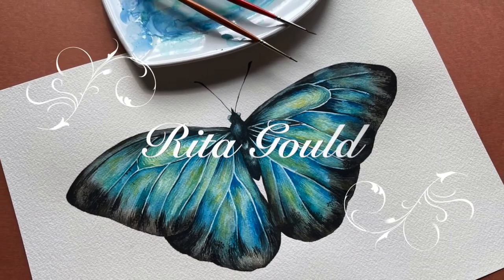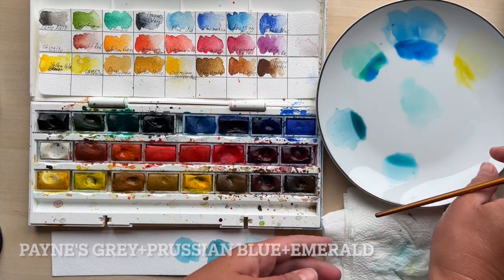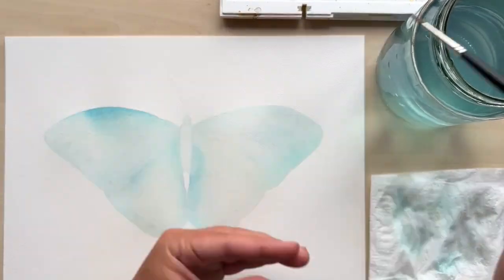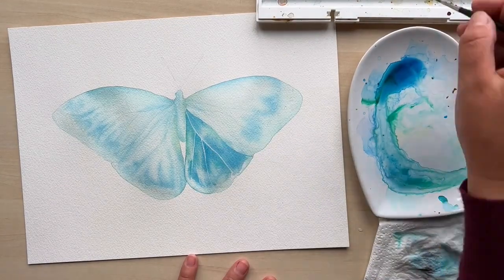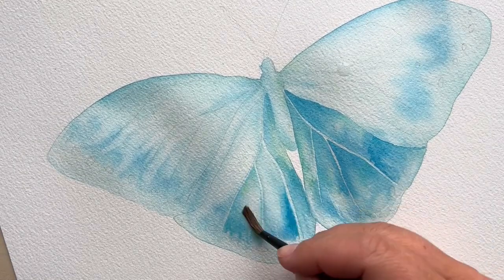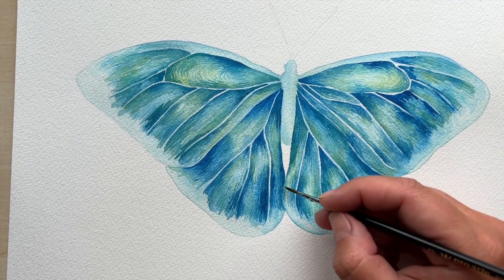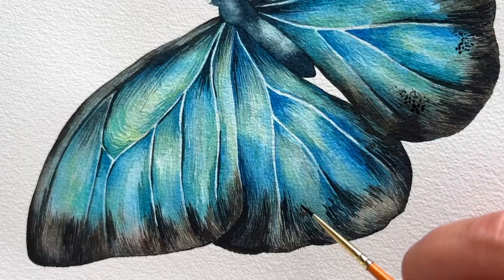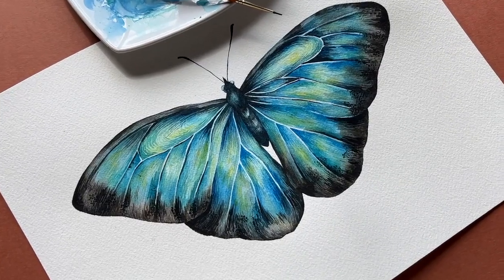Blue Butterfly watercolour painting. How to paint iridescence?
Watercolour tutorial painting a Blue Morpho Butterfly using watercolour.

Download my line drawing and reference photo to try painting it:
Line drawing:

My Etsy shop

🖌️Materials:
Paper - Arches cold pressed watercolour paper 300gsm
Brushes - proArte brushes size 00 for details, Mop brush size  6, proArte Sable brush size1
Watercolour paint - Winsor&Newton watercolour set

Pigments used: Prussian Blue, Emerald, Cadmium Yellow, Payne's Grey, Lamp Black, Burnt Umber

🛒Original Paintings: